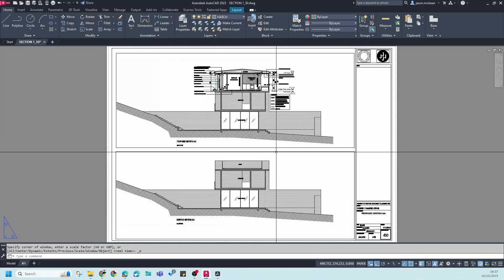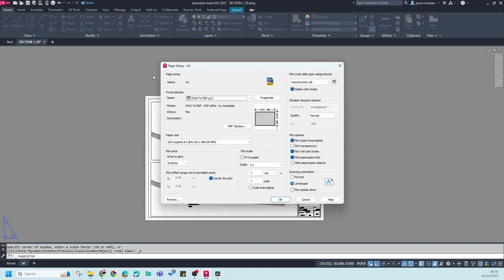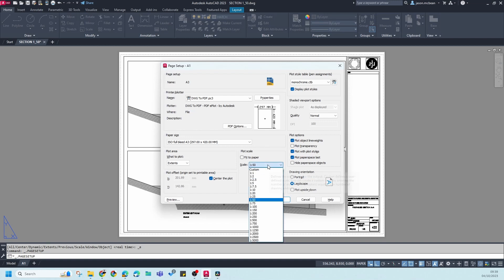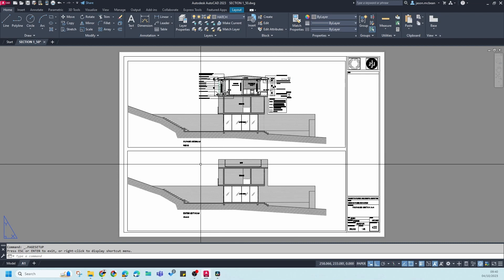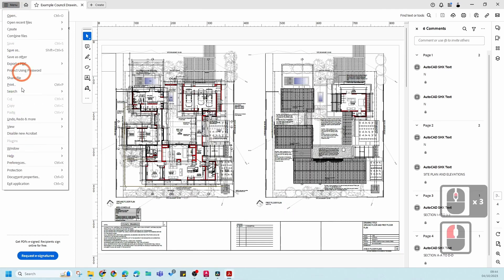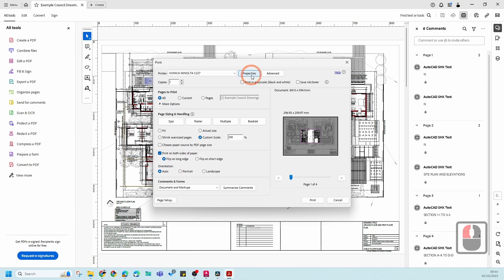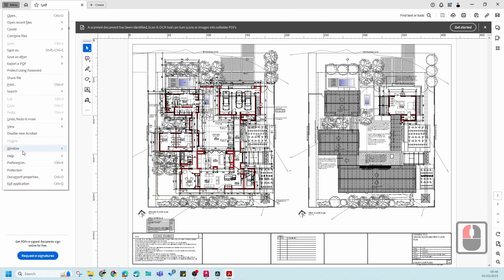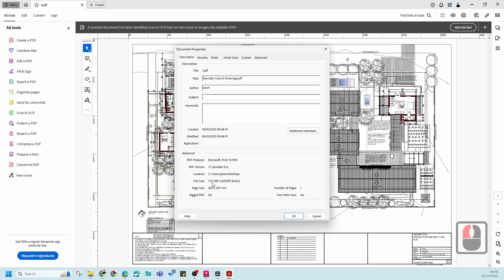HOW TO PRINT AN A1 ON AND AN A3 IN AUTOCAD:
IN THIS VIDEO WE WILL COVER HOW TO PRINT AND AN A1 ON AN A3 IN AUTOCAD